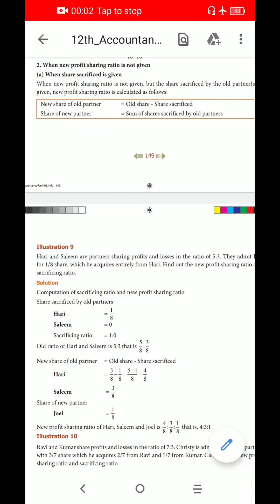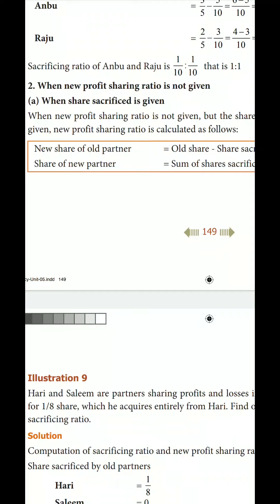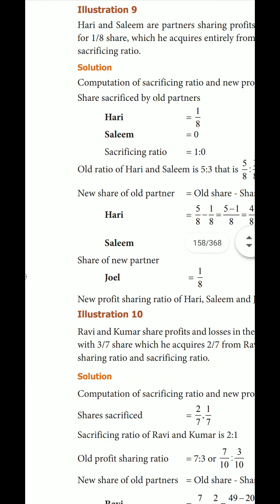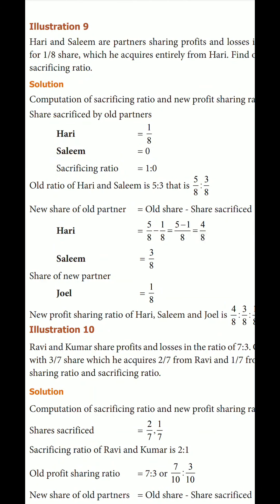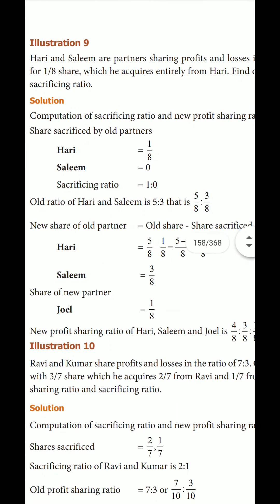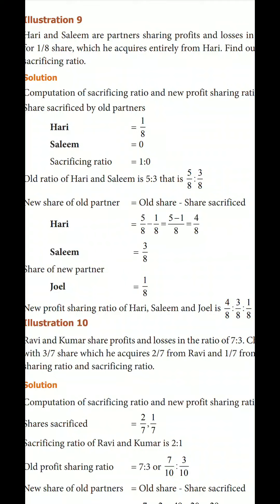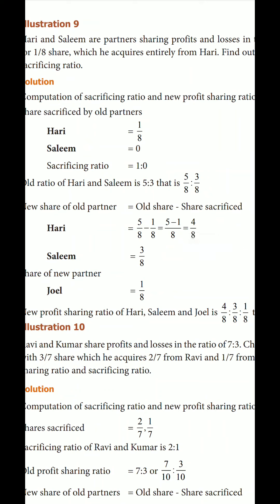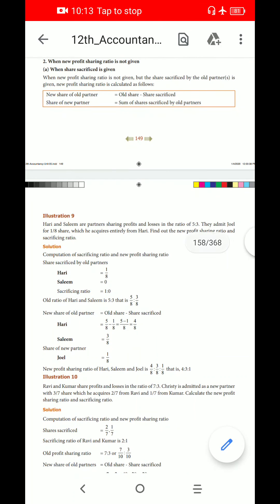12 th Accountancy (Unit-5) Illustration - 9 Calculation of New profit sharing ratio